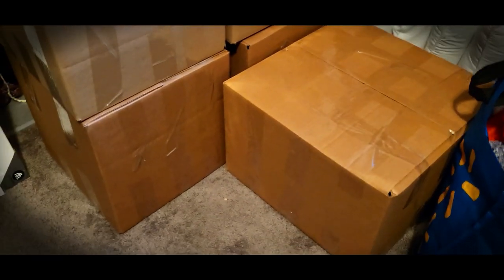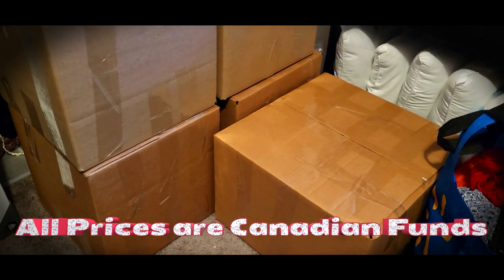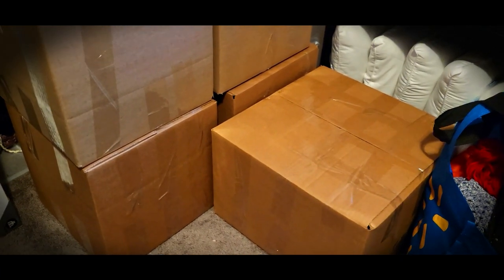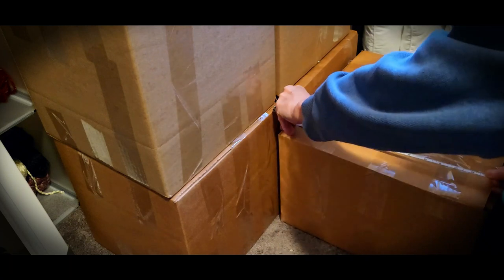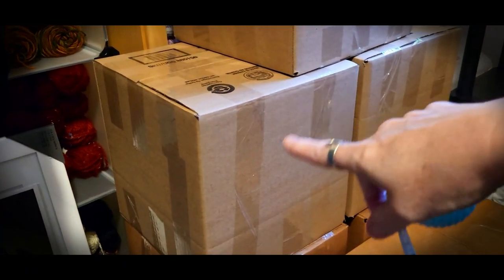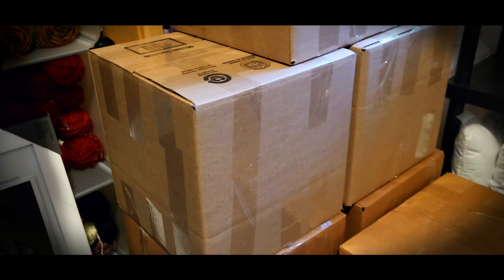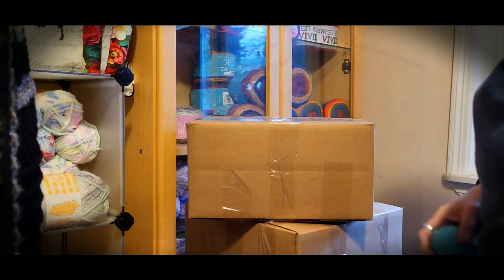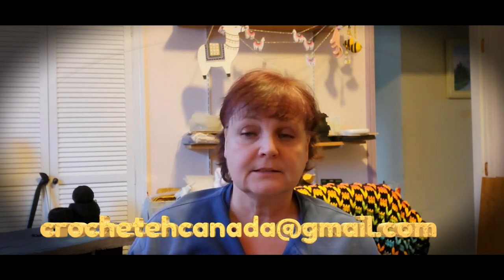The Mystery Boxes Are Ready To Go...SOLD OUT